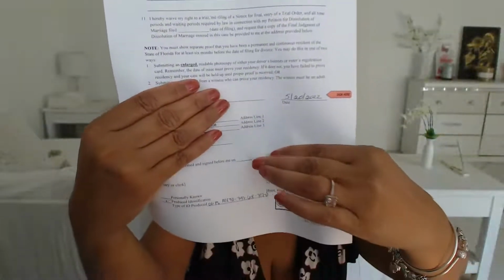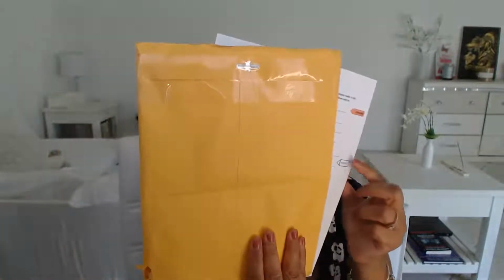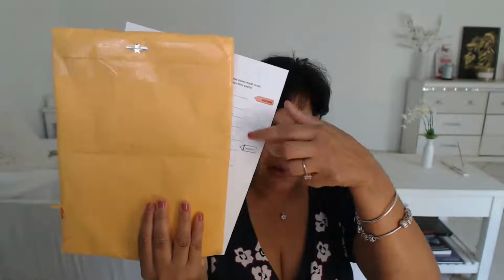Opening Our Mail - Notary Mistakes with Divorce Papers - Florida Divorce Online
If you are filing for divorce in Florida it is mandatory to get your divorce documents notarized.

Unfortunately, many notaries make mistakes which if not caught prior to filing the documents at the courthouse in person or online, will cause delays in the case.

In this video I show you what I look for when reviewing notarized documents we receive from our clients.

Find out what to look for when getting your Florida divorce papers notarized.

Want a Florida divorce quote? Go to our website and click on "Get Quote"